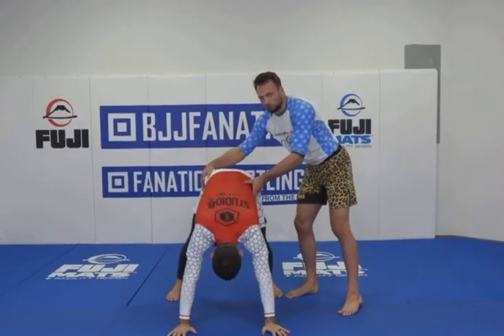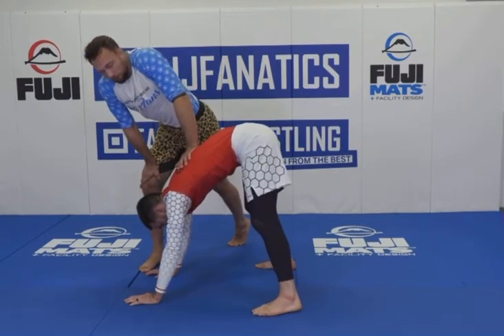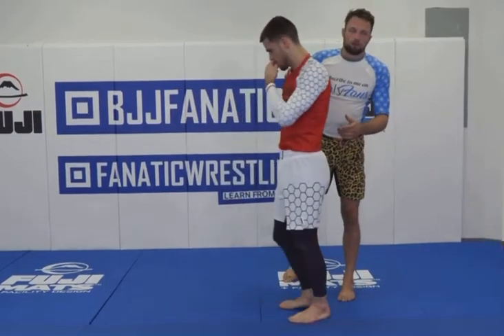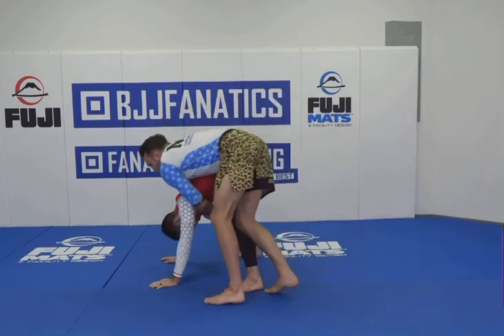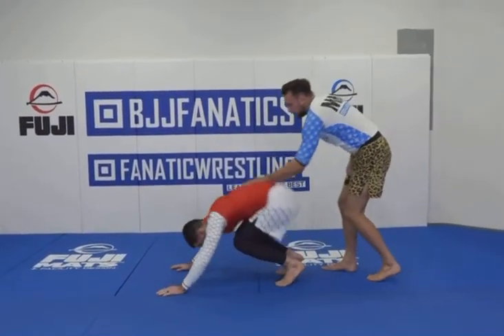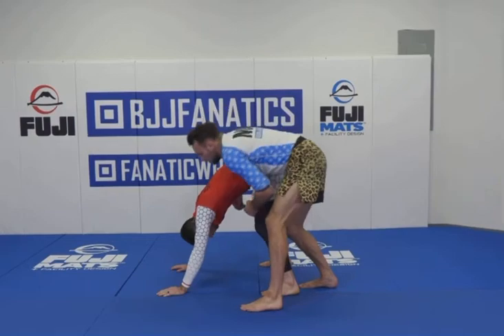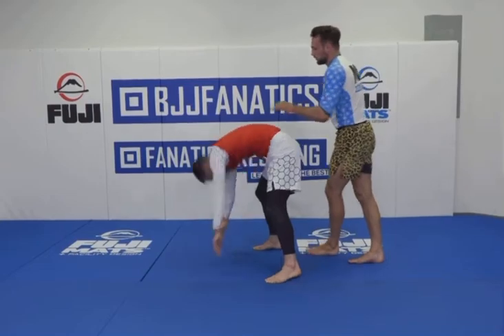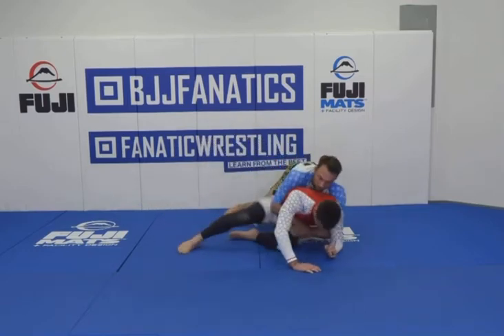Craig Jones Shows Mat Return Technique From Four Points Position